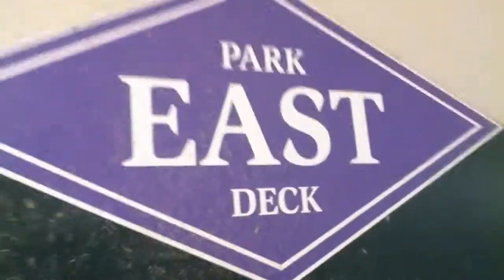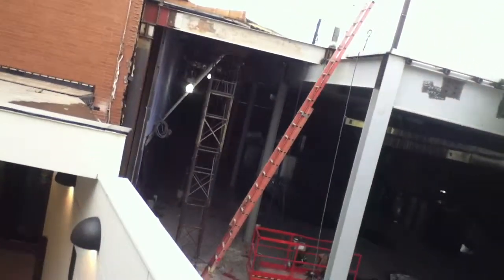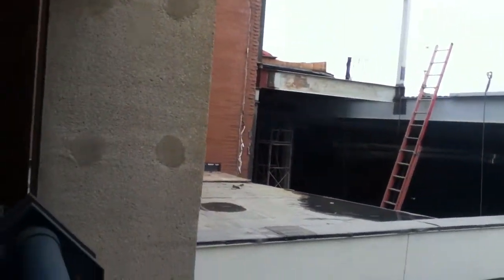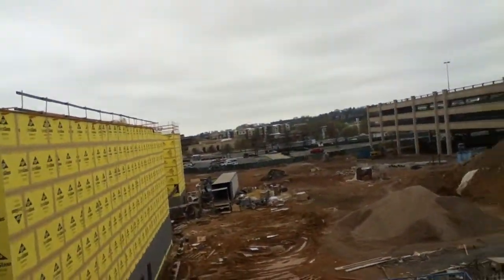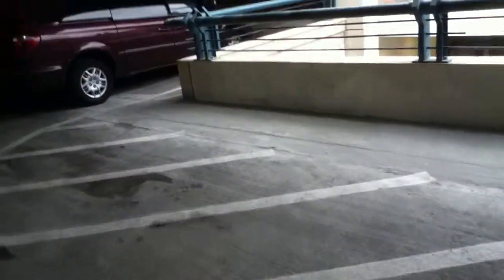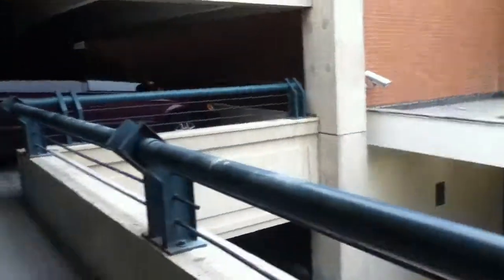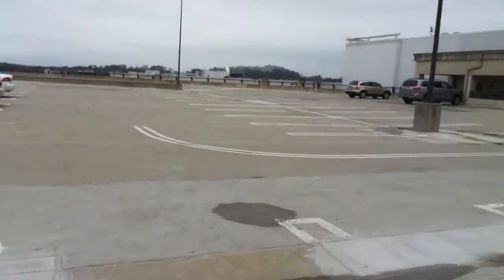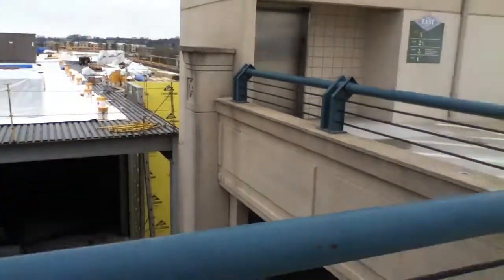3/25/12 Update on the Construction on Wanamaker's KOP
More small changes.